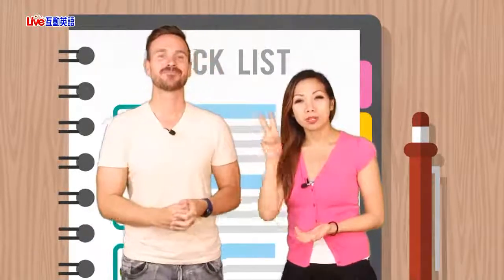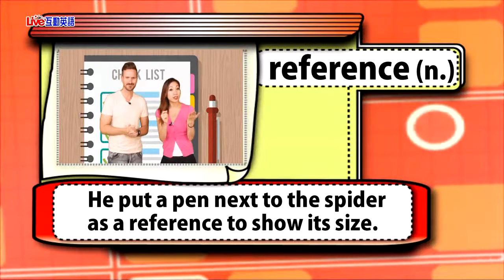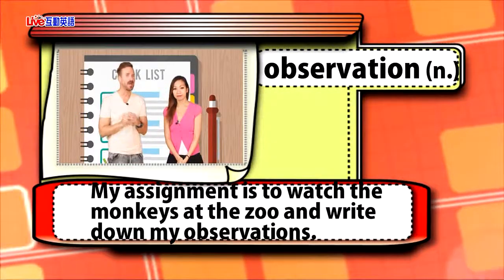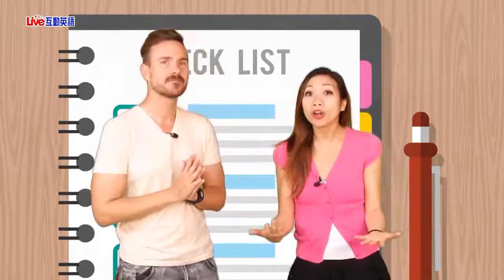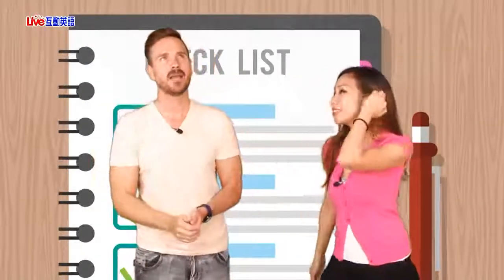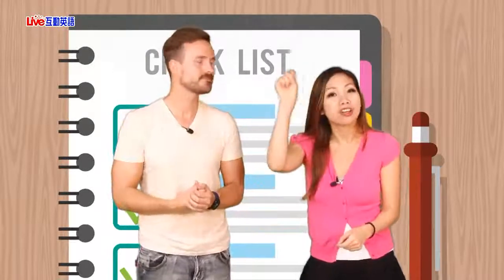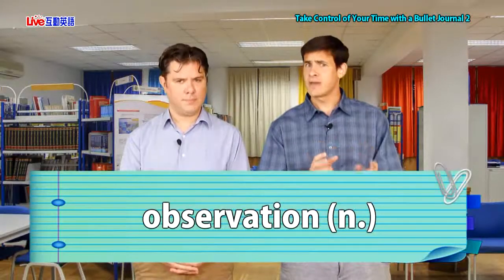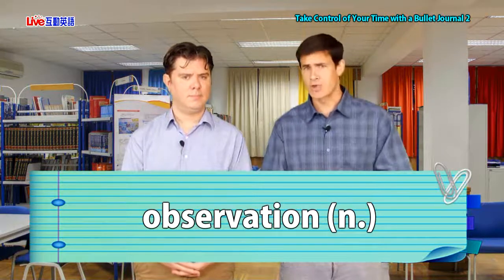2019年7月Unit 10-2《時間管理妙方：子彈筆記 2 》